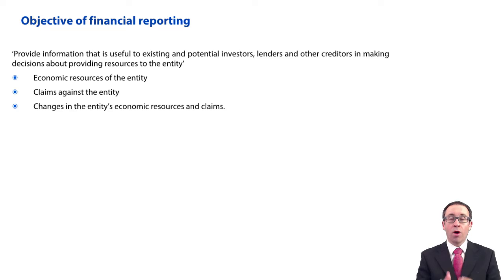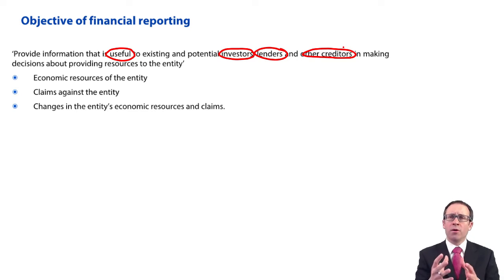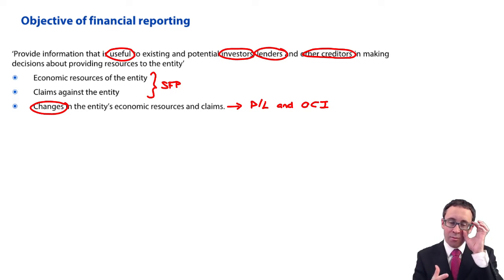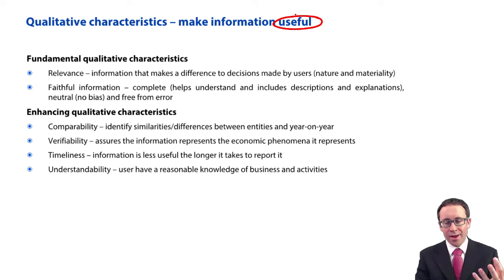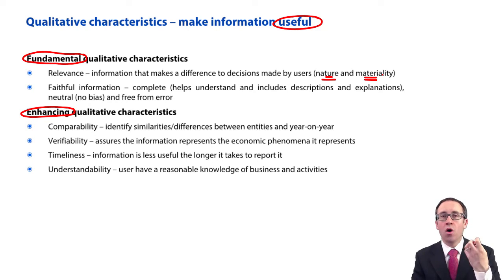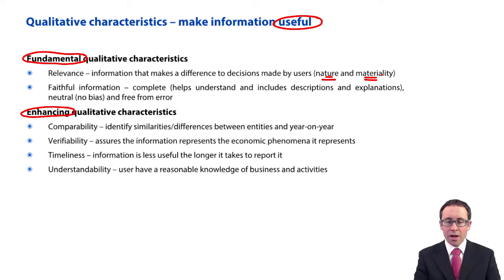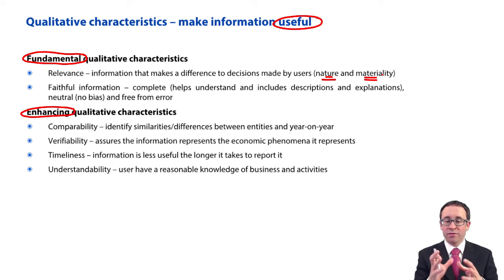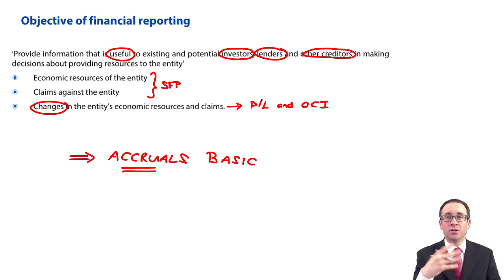Framework - objectives and qualitative characteristics - ACCA Financial Reporting (FR)